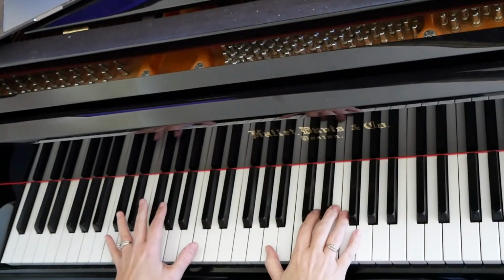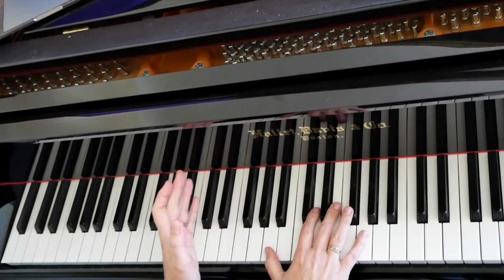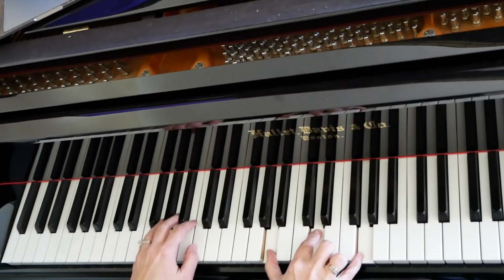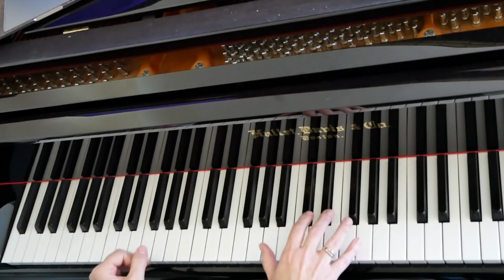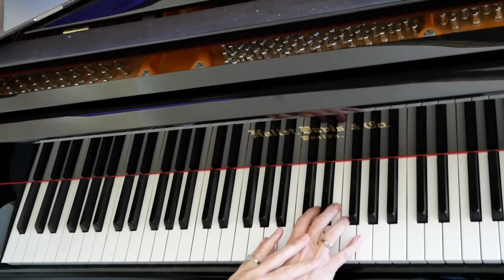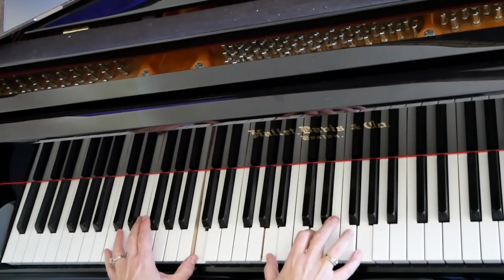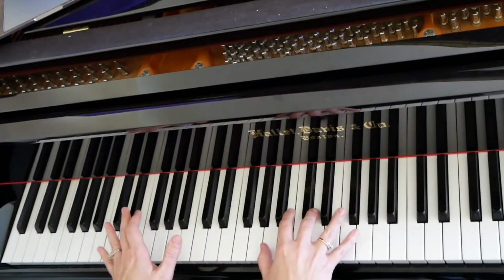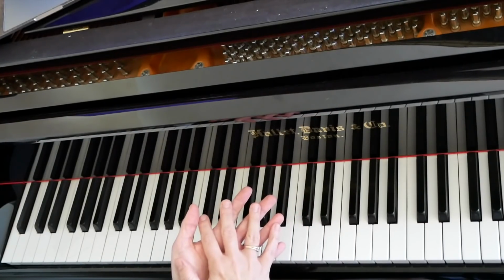How To Really Start Swinging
The subtlety of the swing feel is a very tricky thing to learn. Listening to the great jazz players and soaking up what you hear is the best way to absorb and ultimately develop your own swing feel, but there are some things I can teach concretely and this is one of them. Practice these comping rhythms with me and let's get to work!

Pick up my brand new single, as well as all of my recorded music

Video recorded using:
Earthworks SV33
Earthworks PM40 piano mic